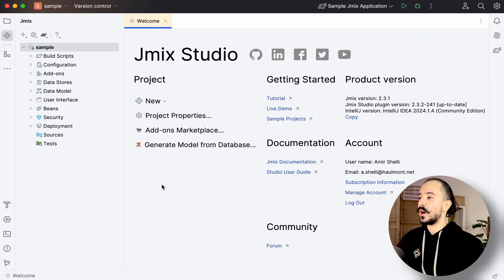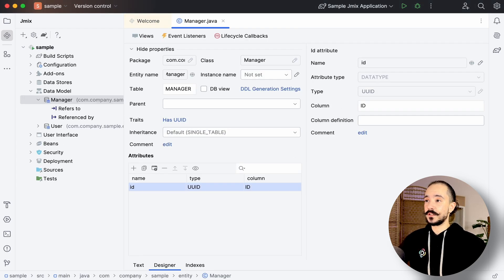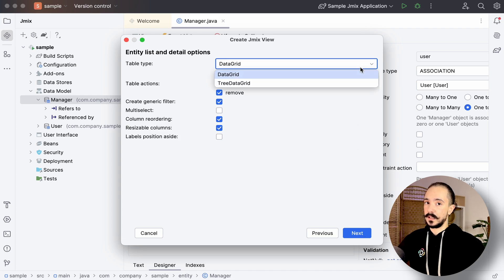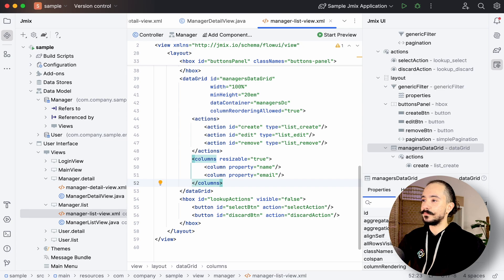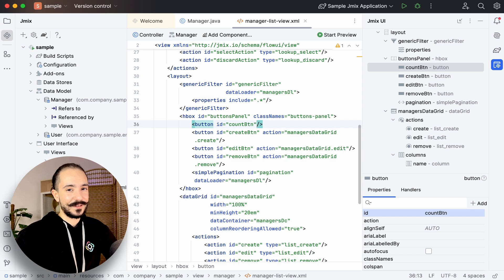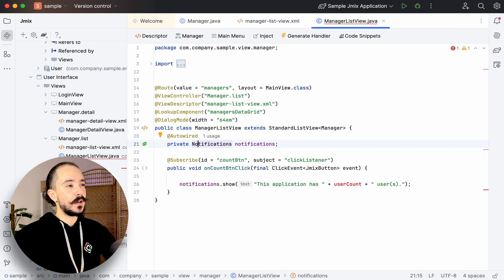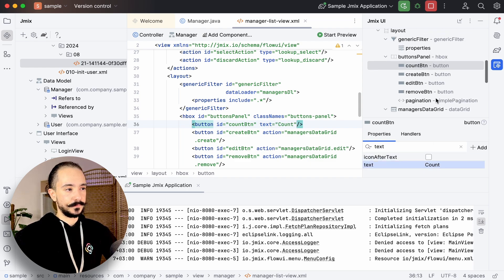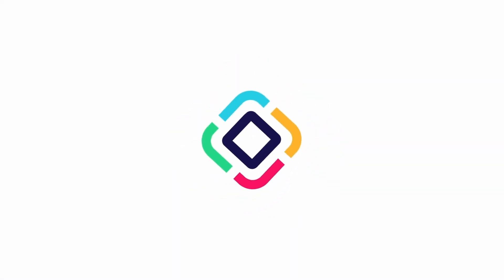Jmix RAD Tools: Studio Features Overview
Explore Jmix Studio features that might help you get familiar with the Jmix framework and Spring. In this video, we walk through project initialization, creating entities, designing views, adding components, handling business logic, database migration, and deploying your application using Docker.

Learn how Jmix enhances your DX with its tools and features.

ABOUT JMIX:
Jmix is an open-source Rapid Application Development (RAD) platform that integrates the robustness of Spring Boot with component-based UI of Vaadin. Jmix Studio enhances your development workflow with tools for project navigation, automated code generation, intelligent coding insights, and much more, all designed to promote best practices throughout the development lifecycle.